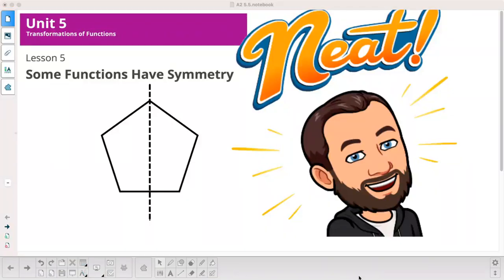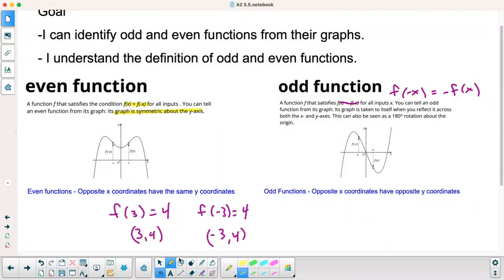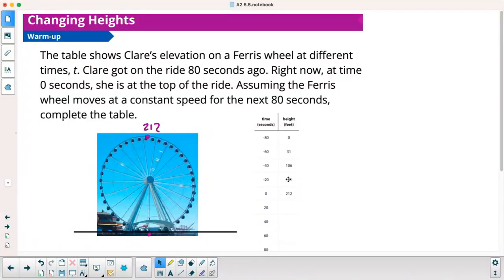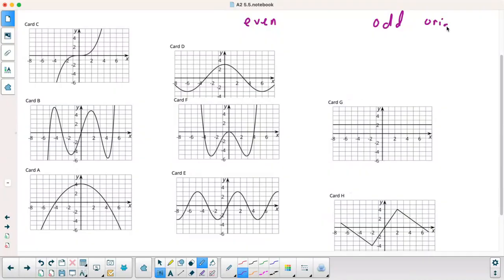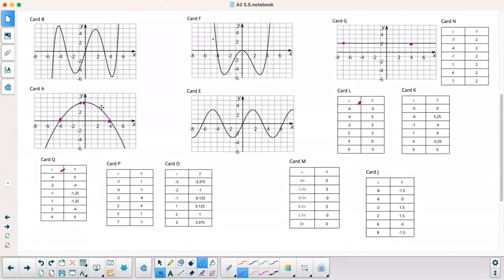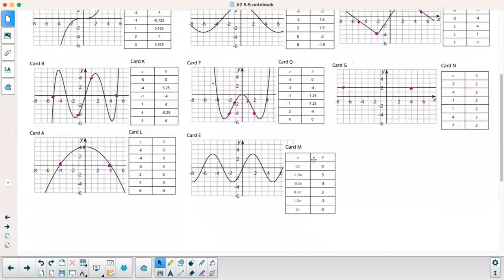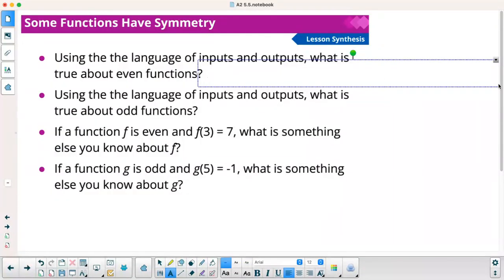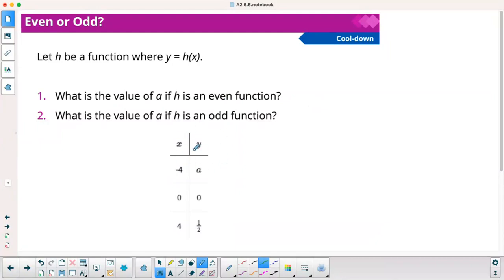Ilustrative Math | Algebra 2 | 5.5 Lesson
This video shows how to identify odd and even functions from a graph and from a table.